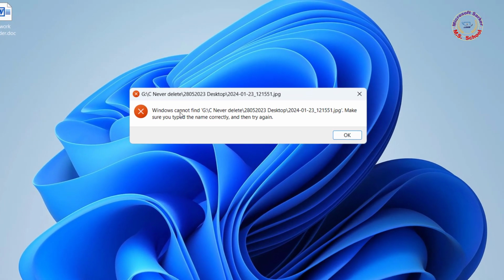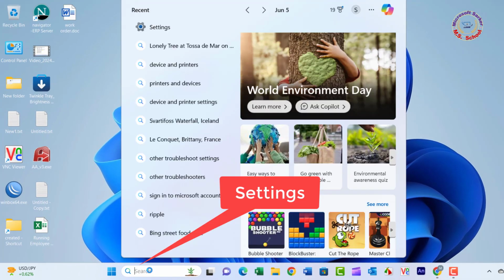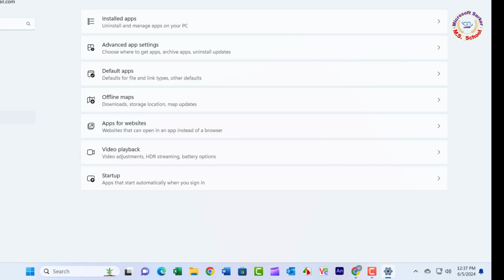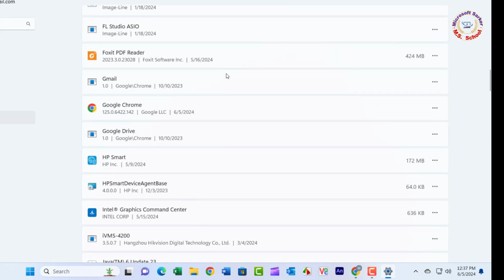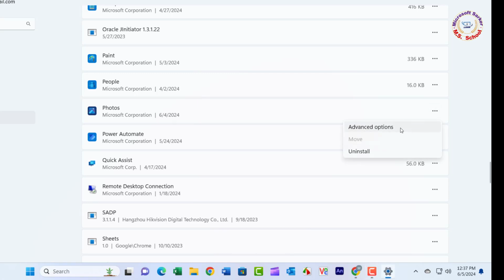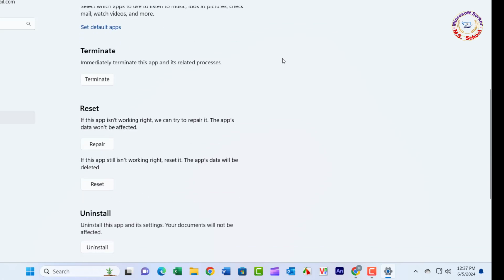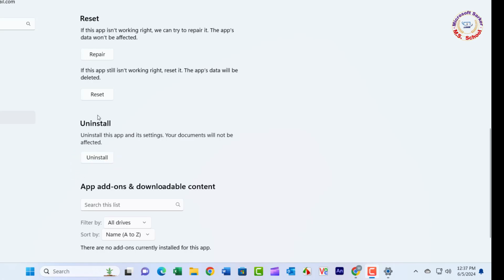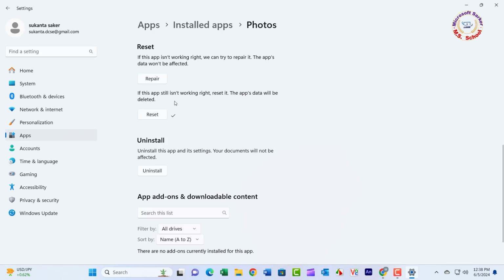How To Fix Jpg or Jpeg file not opening on Windows 11 [Solved]✅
Today I will show how to solve jpg pic not opening in windows 11.

Timestamps:
00:00 Intro
00:12 Jpg or Jpeg File not opening on Windows
01:38 Outro

Jpg or Jpeg File not opening on Windows

1. Press the Windows key and type Settings into the search bar. Click on the Settings option.
2. Choose apps in the sidebar.
3. click on installed apps on right hand menu.
4. Do a search or scroll down until you find "Microsoft Photos".
5. Click the 3 dot menu for this item and select Advanced Options
6. Scroll down until you see the option "Reset"
7. There are three options under this; buttons to "Repair" to "Reset" and to "Uninstall"
8. Clicking the "Reset" button did the trick for me and I can not double click a photo file and it will open in this app.
9. close the window and restart  the pc